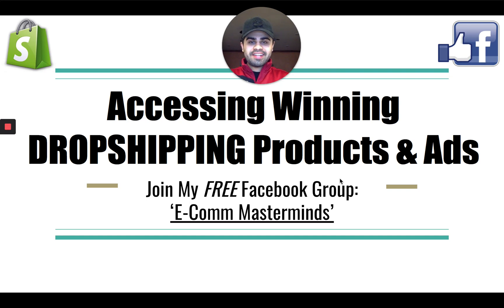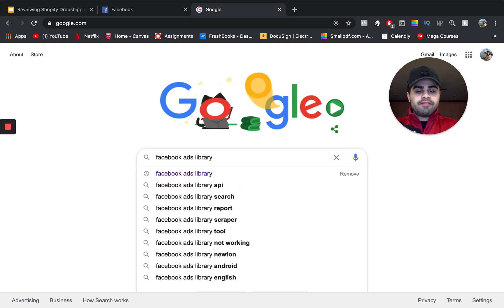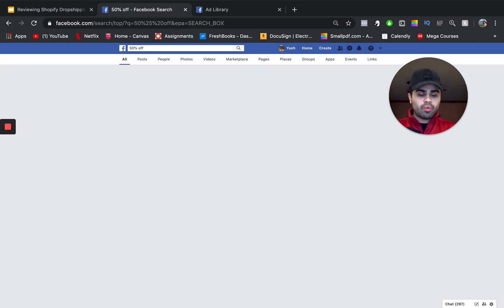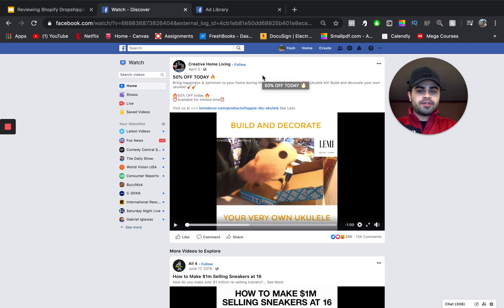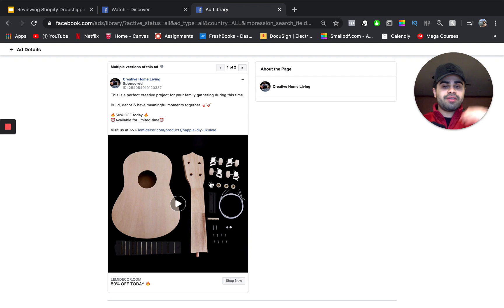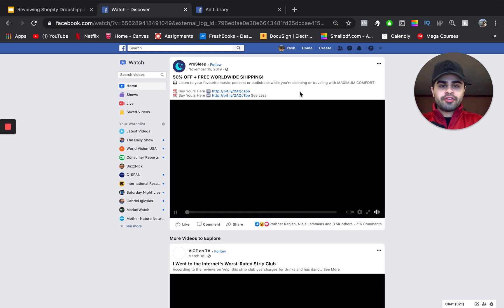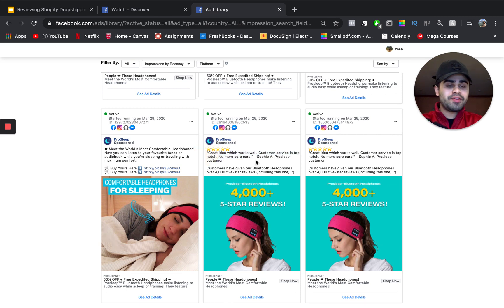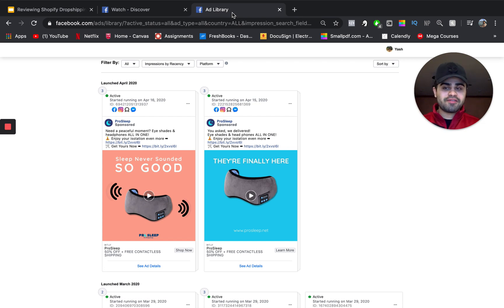How To Spy On Winning Dropshipping Products And Facebook Ads (FREE Tool) | Shopify Dropshipping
In this episode, I show you guys a FREE tactic (tool) on how you can access and spy on potential winning products, and ads for your E-Commerce Dropshipping stores.

Not many individuals who utilize Facebook advertisements utilize this the proper way. It can be of immense help if you learn how to use it to your advantage and check out how advertisers are structuring their stores, and ads...yet alone see which product(s) is working for them and why.

I show you guys a quick example run on how to use the Facebook Ad Library from start to finish. Work smarter – not always harder!